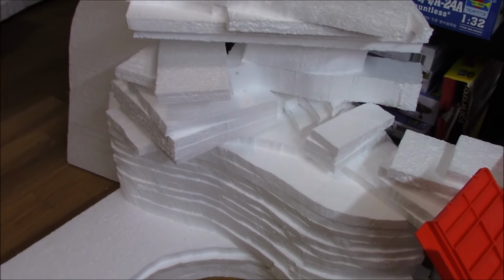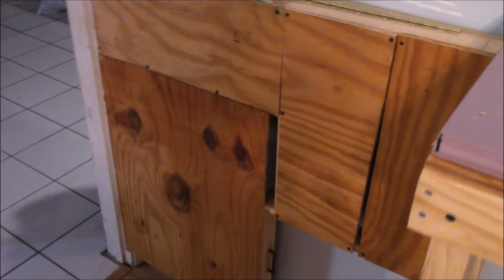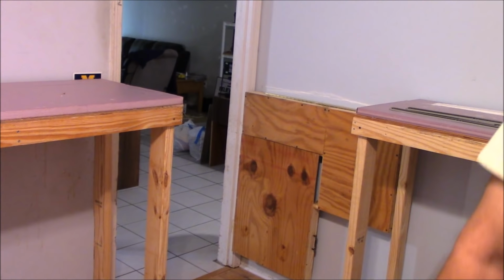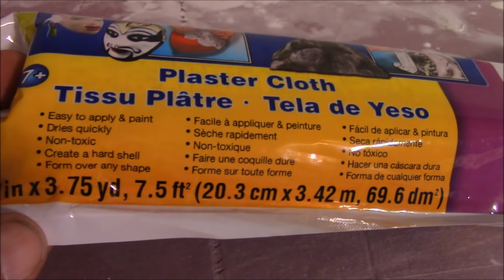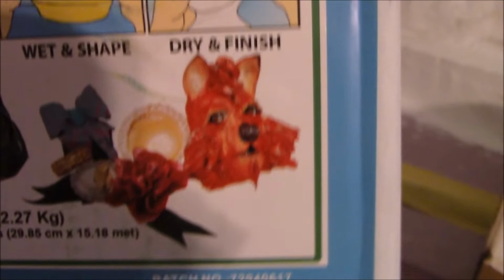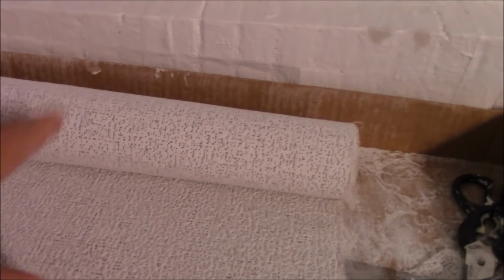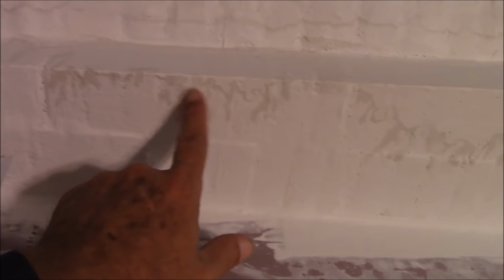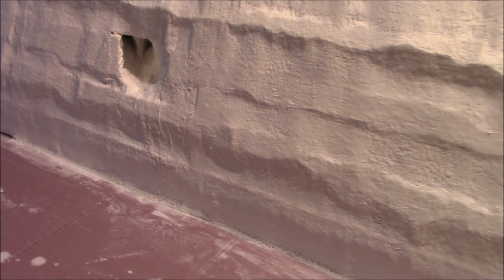Mountain Range Railroad Update #4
The drop down section is in and a comparison of plaster cloth.